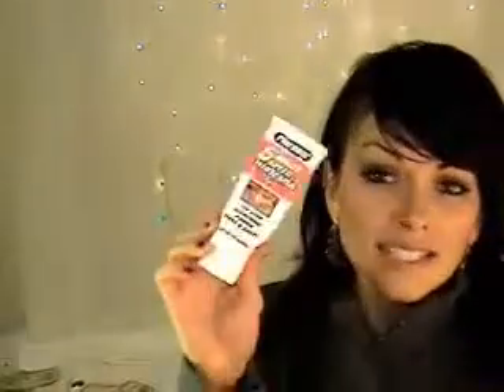How To Get Really White Teeth bleaching whitening)